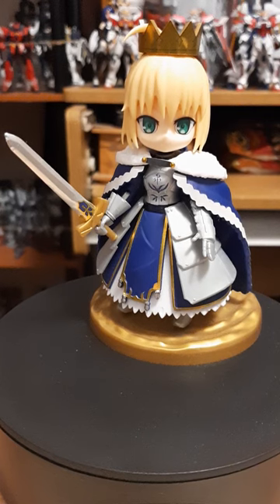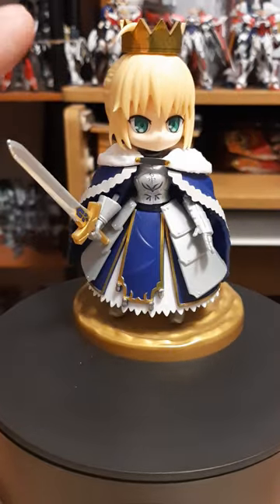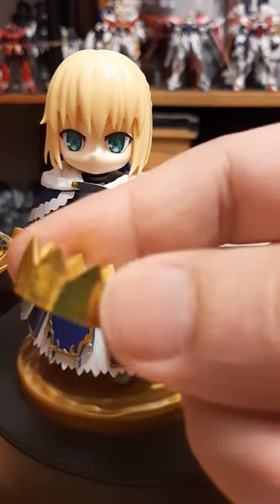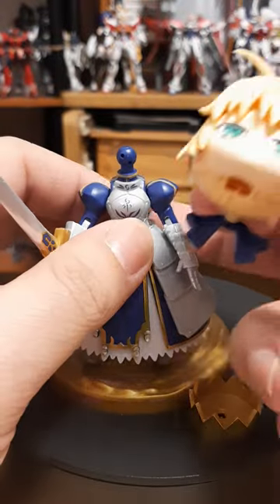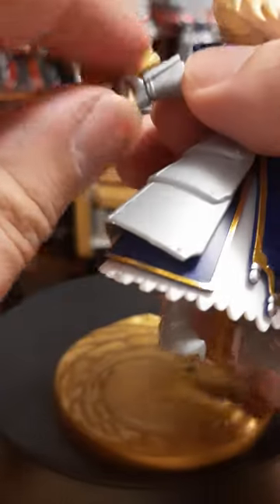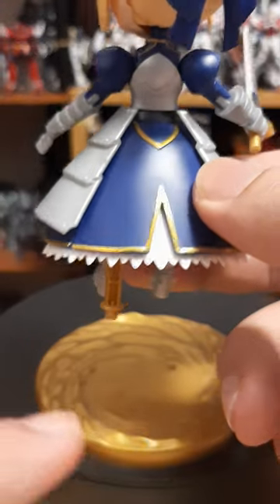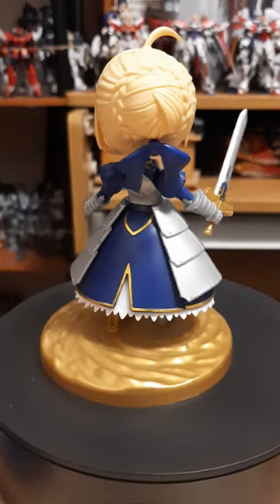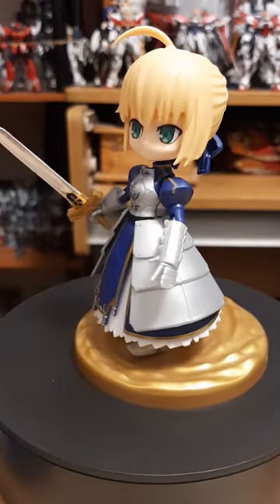CHIBI MODEL KIT REVIEW - BANDAI'S PETITRIS SABER ALTRIA PENDRAGON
review of Bandai's Petitris fate grand order model kit line featuring saber herself Altria/Artoria pendragon aka king Arthur.